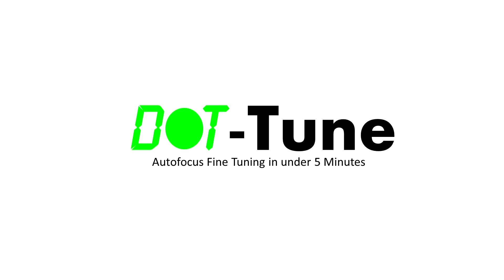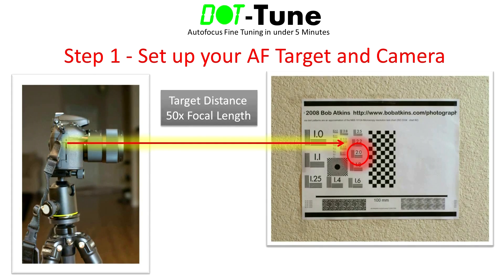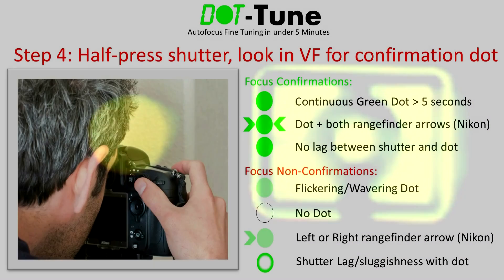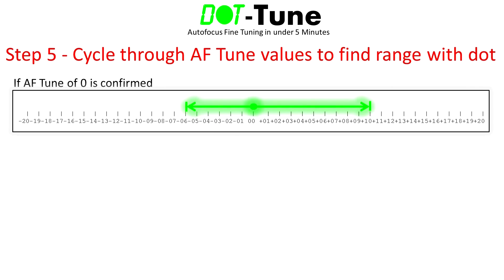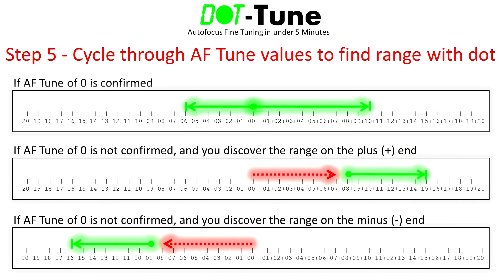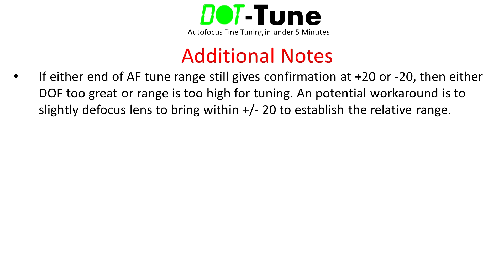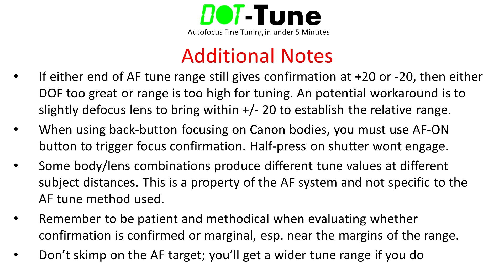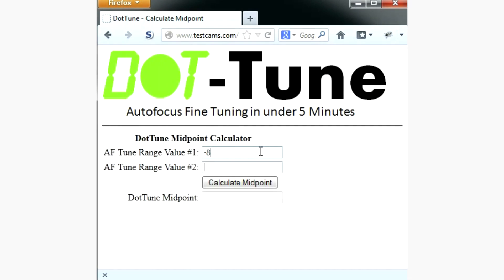DotTune: Autofocus fine tuning in under 5 minutes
Update 2/15/14: I have switched from the Bob Atkins focus chart described in the video to a new, cross-hatch target I created in PS. This new target produces much more consistent results. You can download the target at:

DotTune is a new method I've developed for fine-tuning the autofocus on your lenses. Unlike existing methods, with DotTune you don't need to take test photographs at multiple AF tune values to find the best tune value. Instead you focus once in Live View to establish critical focus, then use the focus confirmation dot within the viewfinder to find the range of AF tune values which provide a reliable focus confirmation, then simply select the midpoint of that range as your final and optimal AF tune value.

*** Important Update for Nikon Owners ***
After making this video it was discovered that on Nikon bodies the viewfinder focus confirmation range increases dramatically when the body or lens is changed from Autofocus (AF) to Manual Focus (MF). I believe this is becase Nikon wanted to make manual focusing easier and faster by increasing the range of focus that provides a confirmation. However for DotTune this behavior is undesirable because it increases the range of tune values, sometimes beyond the limits of the +20/-20 AF tune scale. Luckily there is an easy workaround, which I strongly advise Nikon owners to use:

For step 3, do not set your NIkon body or lens to MF. Instead, configure your body for "back-button" focusing. Back-button focusing means that the Autofocus will not be engaged by a half-press of the shutter, which will allow you to perform steps 4 and 5 while leaving the body+lens still set to AF. To configure back-button focusing, set the "AF Activation" option to "AF-ON only". For the D4/D800 this is setup option a4, for the D3/D3s/D700 it's option a5, and for D600 it's option f4 and D7000 option f5 (for D600/D7000 the AE-L/AF-L button will serve as the AF-ON button). Once you've configured back-button focusing, use only a half-press of the shutter in steps 4 and 5 - do not use the AF-ON button since that will engage the AF on the lens. After you've completed your DotTune you can return the camera back to normal shutter-button focusing if desired. Again, do not set the body or lens to MF as described in the video; doing so will increase the confirmed focus range and make DotTune potentially inaccurate.

Segment Links:
00:00 : What is DotTune?
00:51 : DotTune Quick Reference
01:56 : Step 1 - Set up your AF Target and Camera
03:08 : Step 2 - Establish critical focus in Live View
03:35 : Step 3 - Switch to MF (excl Nikon) and set AF Tune to 0
04:18 : Step 4 - Evaluating Viewfinder Focus Confirmation
07:54 : Step 5 - Cycle AF Tune values to find confirmed range
11:42 : Step 6 - Set final AF tune value to midpoint of range
12:51 : Additional Notes
15:02 : Sample DotTune session

Here is a link to the Bob Atkin's focus chart used in the video

Here is a link to the DotTune Midpoint calculator used in the video